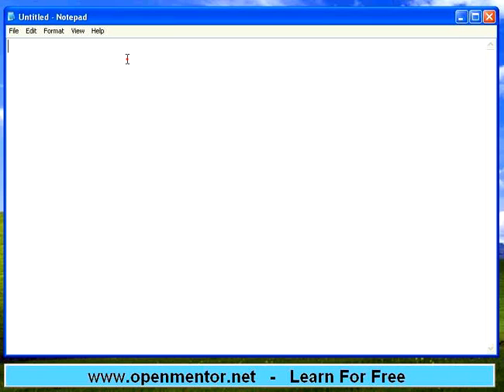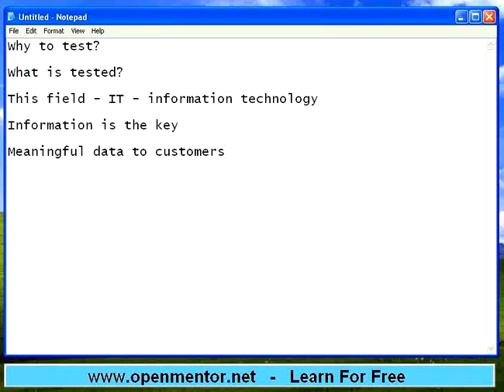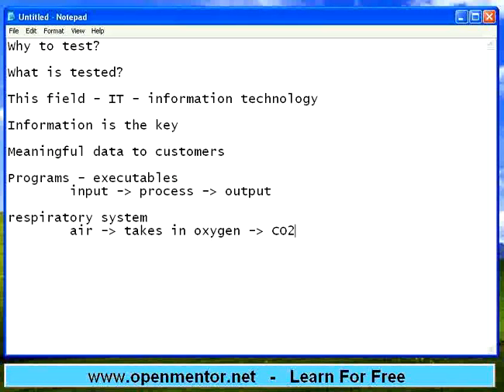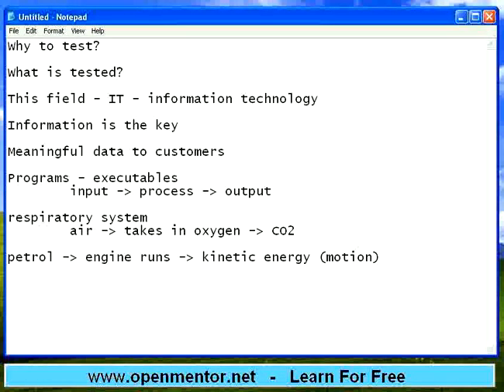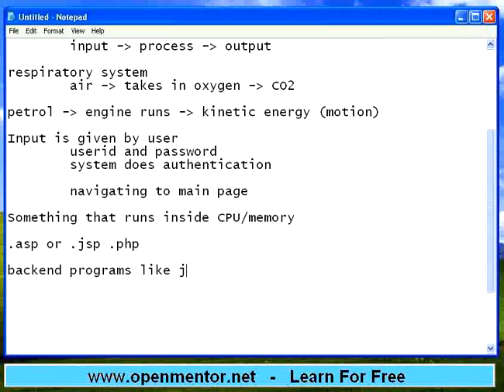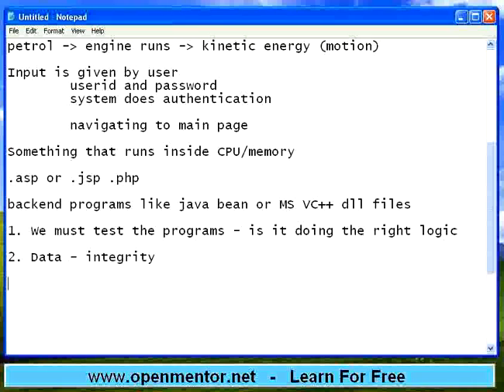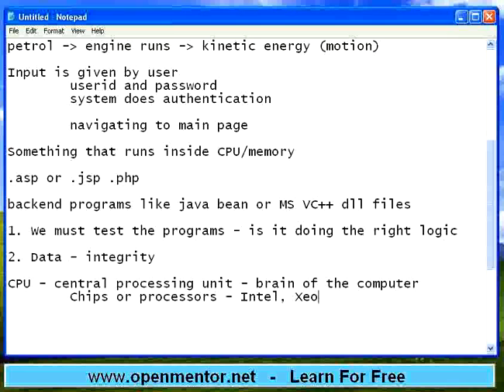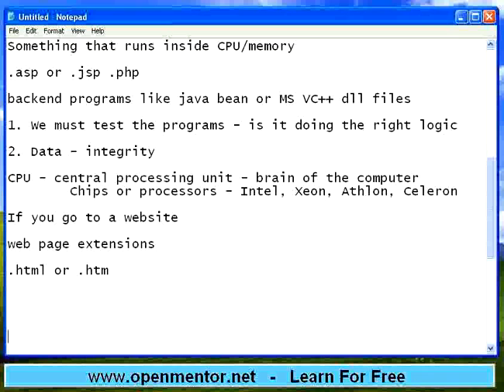Functional Testing Part 4 by (what is tested)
Functional Testing - what is tested?